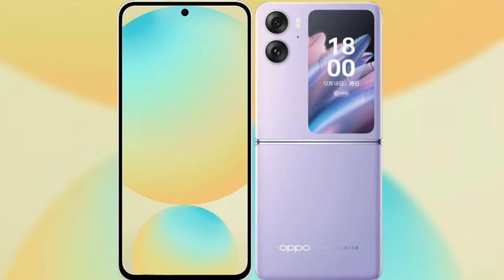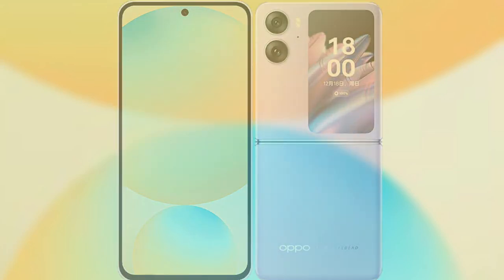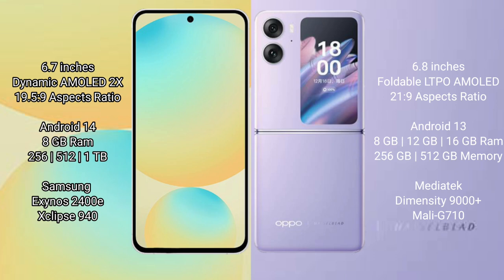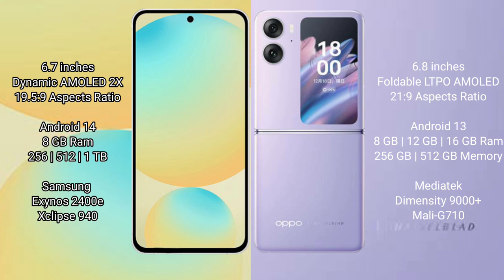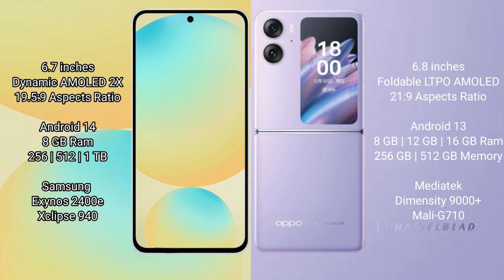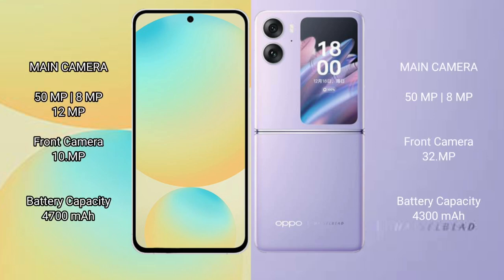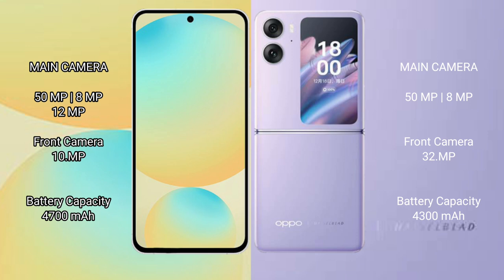Samsung Galaxy S24 FE vs Oppo Find N2 Flip Review